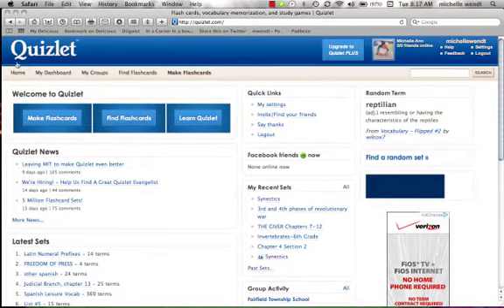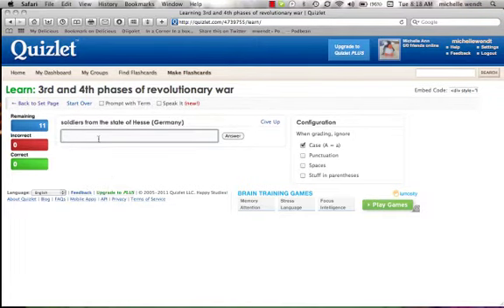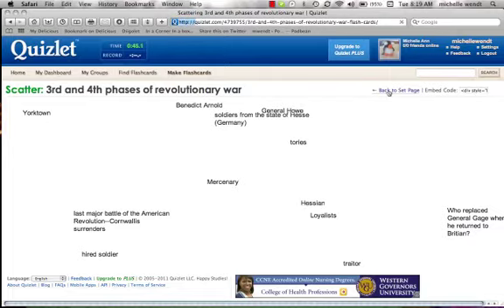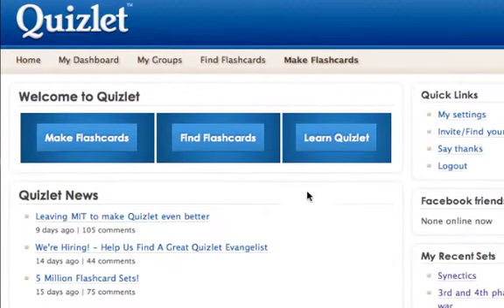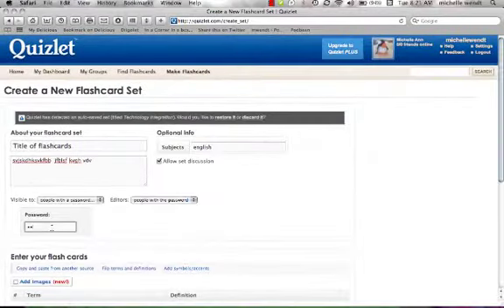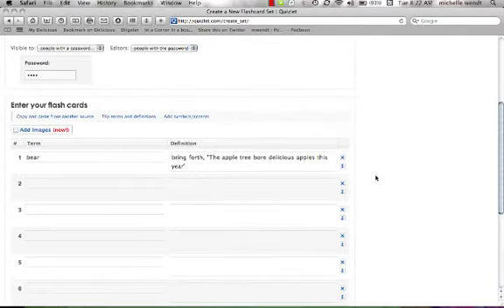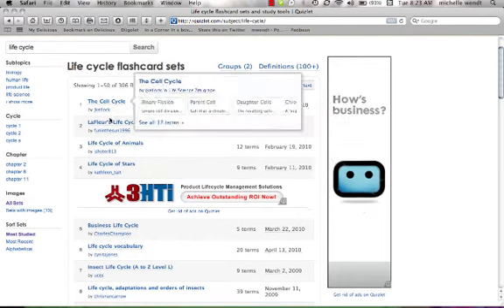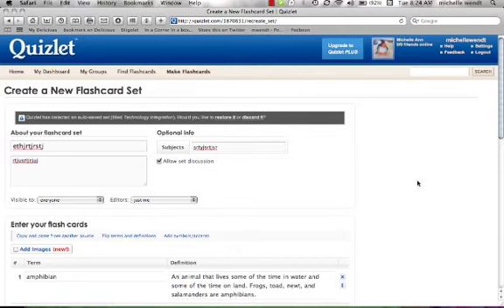quizlet.com Tutorial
How to use Quizlet.com to enhance instruction, study for content areas, allow student directed learning.